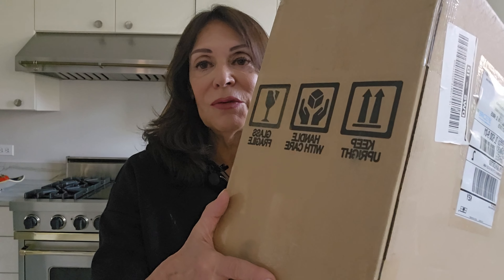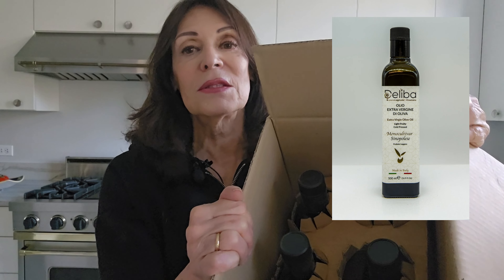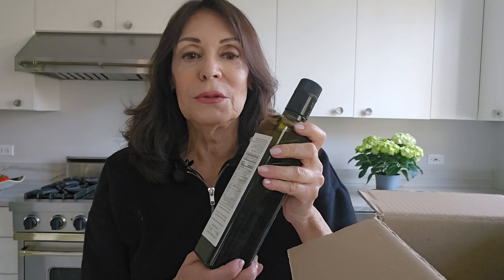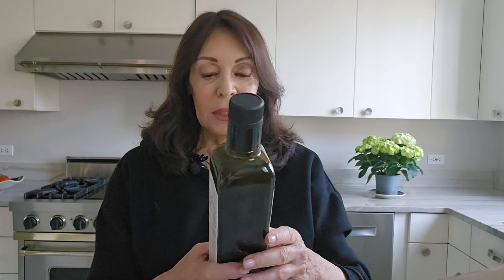Two Ways to Avoid Buying Poor Quality Olive Oil in Stores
If you do buy your olive oil from the grocery store or even at speciality shops, bring this checklist with you to avoid making common mistakes.

After a decade of dedicated exploration and research into olive oil, I finally discovered this exceptional producer renowned for their high polyphenol content, which I now exclusively use. Rest assured, there's no pressure or sales pitch involved; the decision lies entirely in your hands.